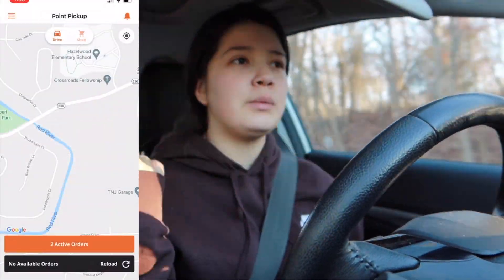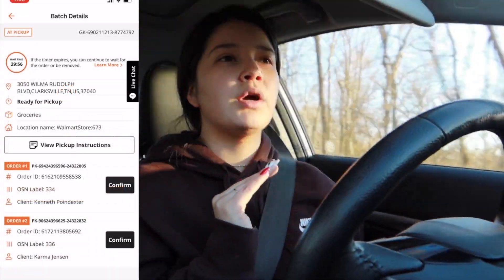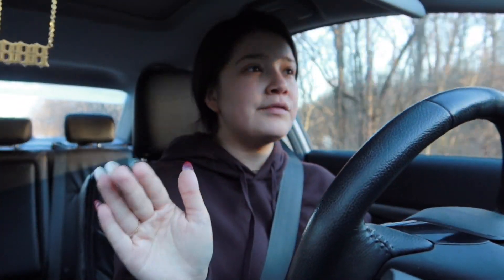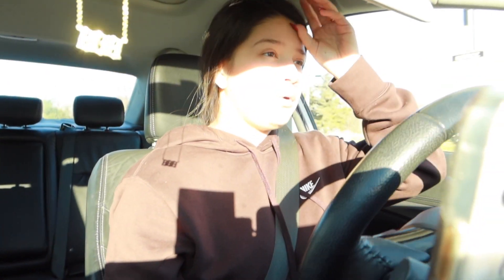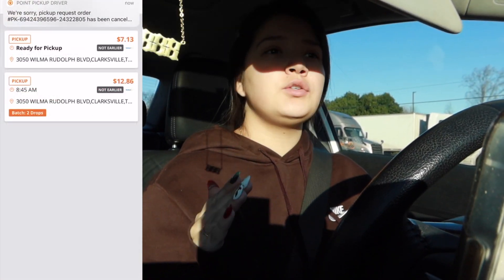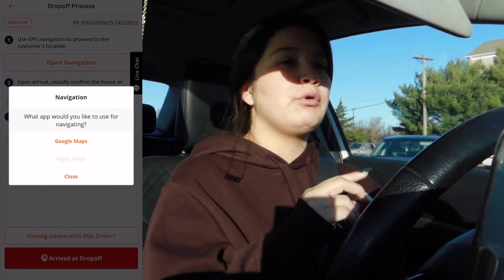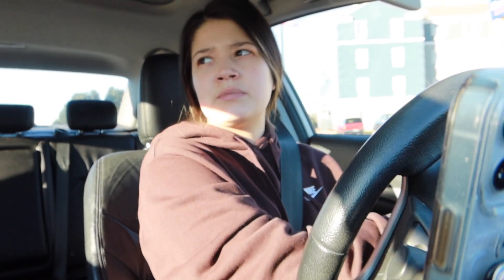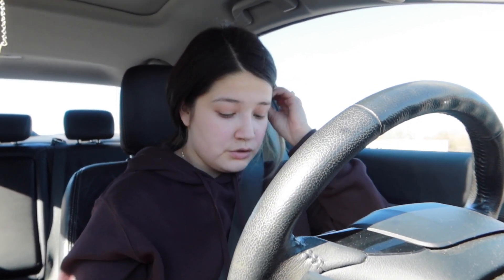WORKING FOR POINT PICKUP FAIL